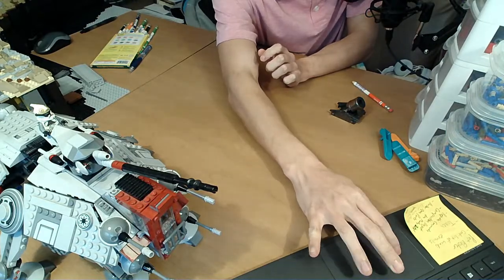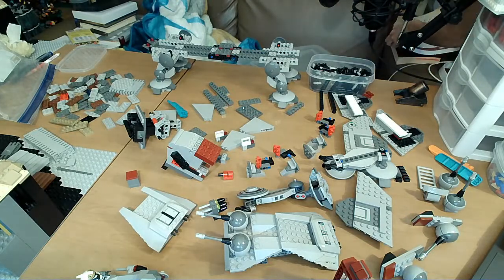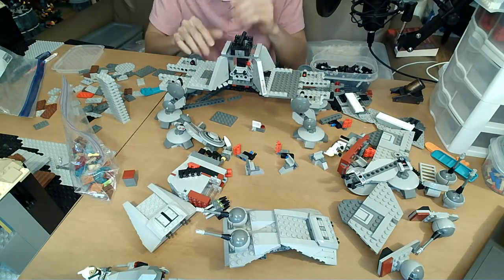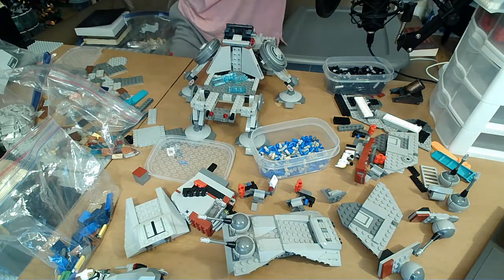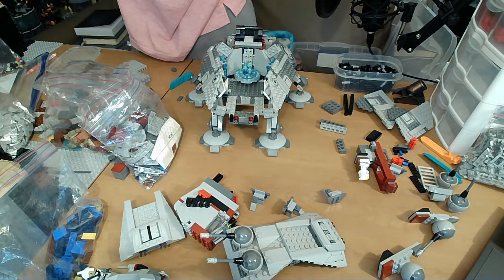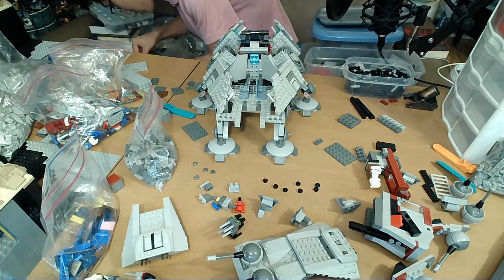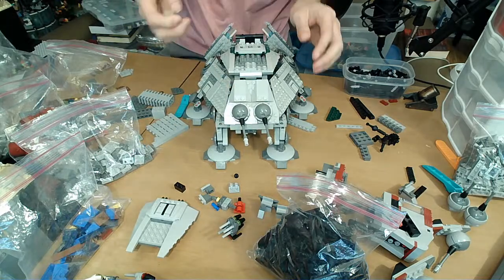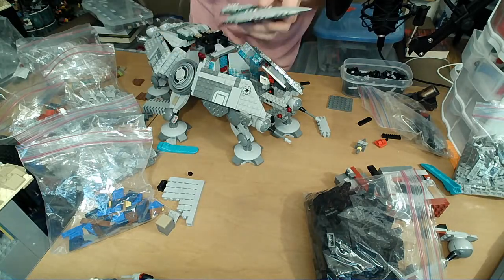Building MOC AT-TE Walker LEGO LIVE Stream!!!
Welcome to my LEGO LIVE Stream. Usually, I'll be doing both LEGO and Gaming LIVE streams on Fridays. The LEGO ones will be more consistent at 2-5 CST and hopefully gaming streams from 7-9 CST.